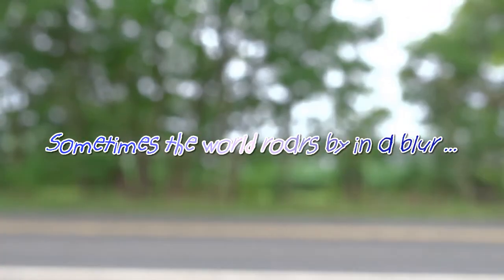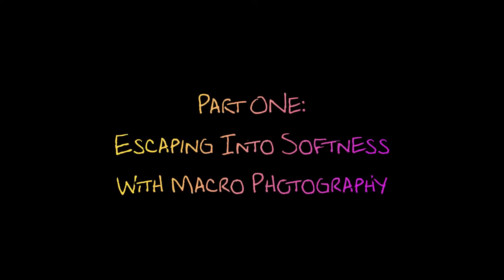Using An Inexpensive Macro Attachment To Soften Your Photos And Sharpen Your Vision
This is a photo essay on how to escape a harsh, noisy world through macro photograph. Go through the view finder to a softer, more-pleasant place with close-ups of garden flowers and insect activity. Let's just say it's peace through photography.